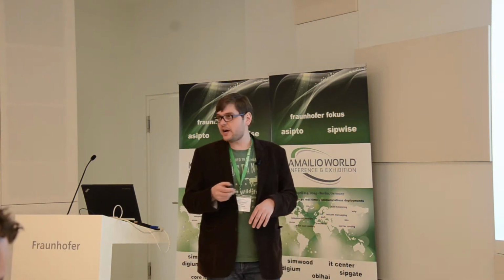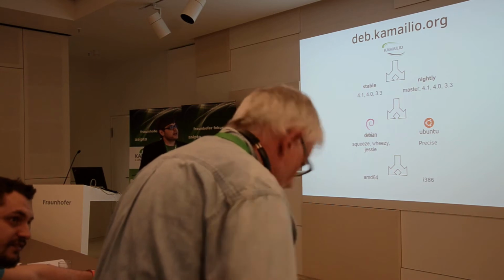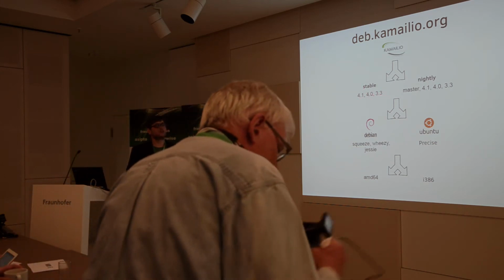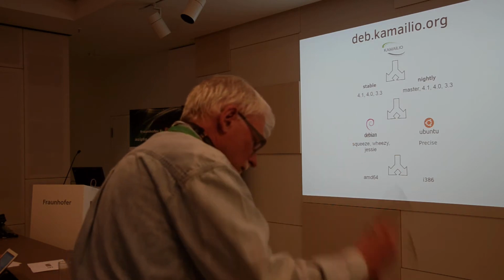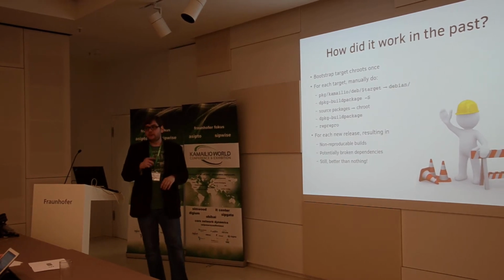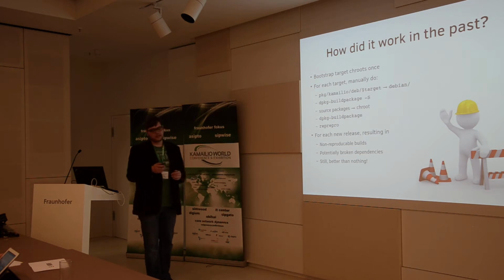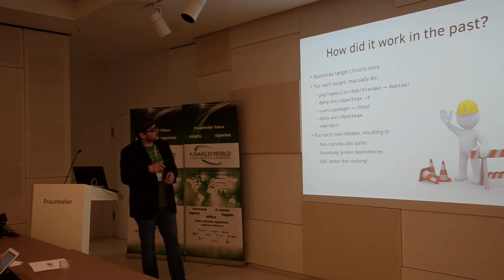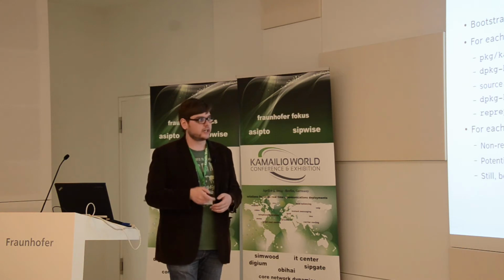Kamailio World 2014 - Andreas Granig - Continous Integration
Andreas Granig of Sipwise talking about continous integration and presenting the new Kamailio build system.